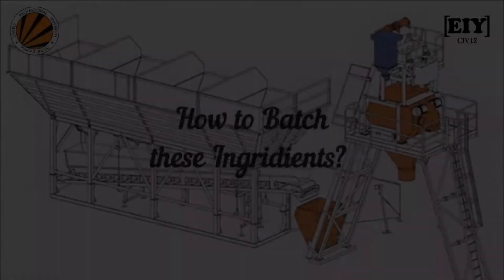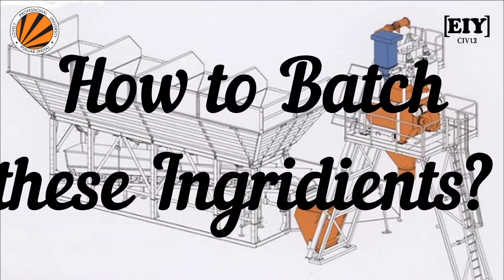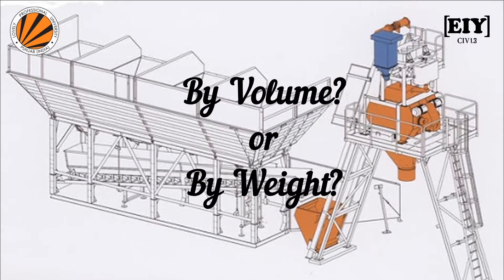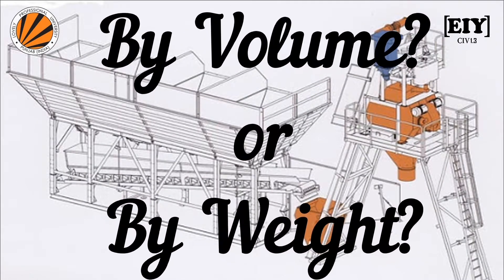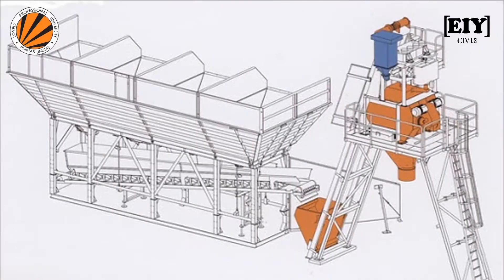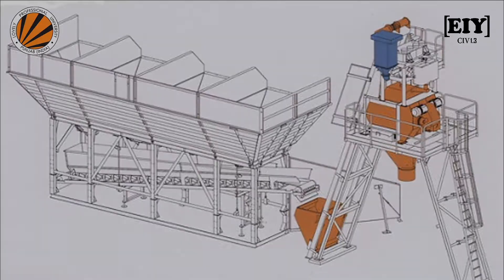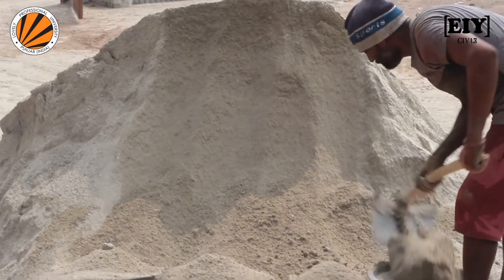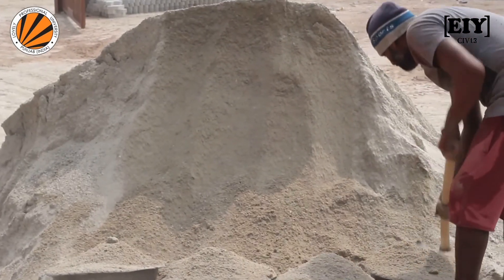CIV 1.3 : Process Details: Batching & Mixing Interlocking Paver Blocks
This video focuses on the proportioning of various raw material called as batching and mixing operations as adopted in the manufacturing process of the interlocking concrete paver blocks.